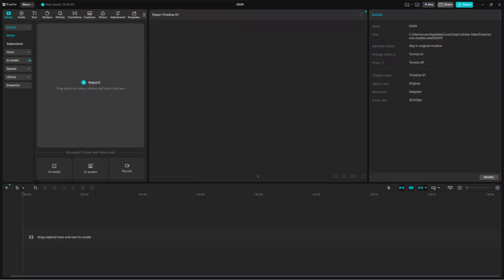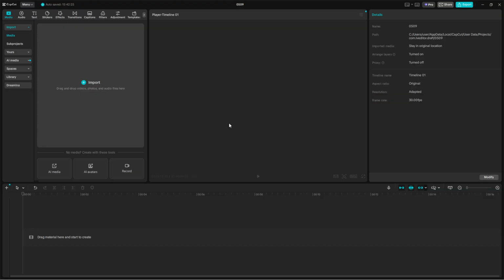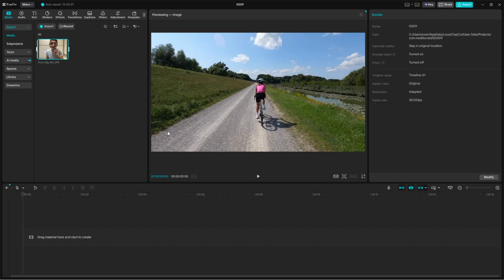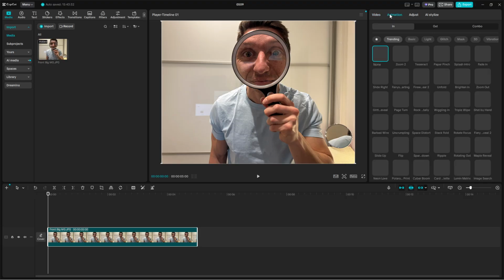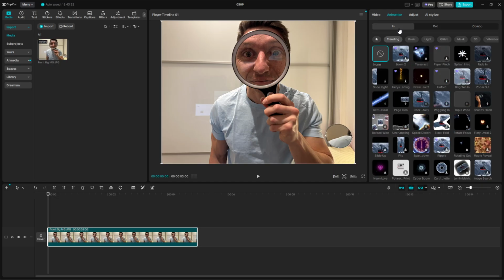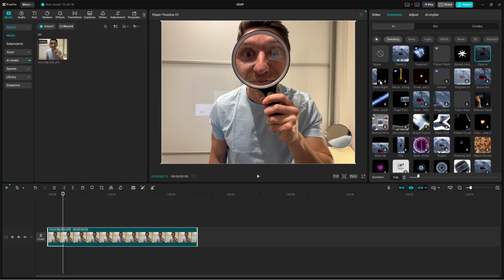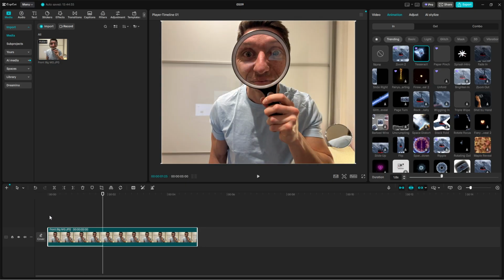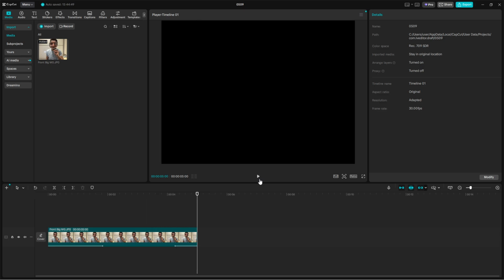How To Animate Images In CapCut PC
Want to make your still images more interesting in your videos? In this tutorial, I’ll show you how to animate images in CapCut on PC and add movement to your photos.

Video Chapters
00:00 - Introduction to Image Animation in CapCut PC
00:26 - Setting Up Your Project and Importing Images
00:48 - Selecting the Active Clip on the Timeline
00:57 - Navigating the Animation Tab and Categories
01:13 - Choosing Between In, Out, and Combo Styles
01:31 - Adjusting Animation Duration and Speed
01:43 - Previewing Motion Effects in Real-Time
01:59 - Finalizing and Exporting Your Animated Content